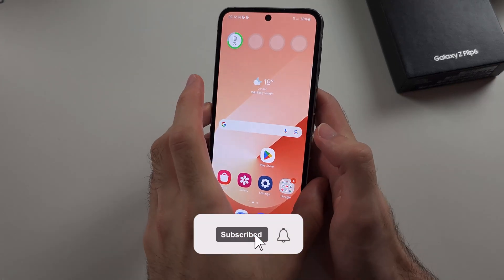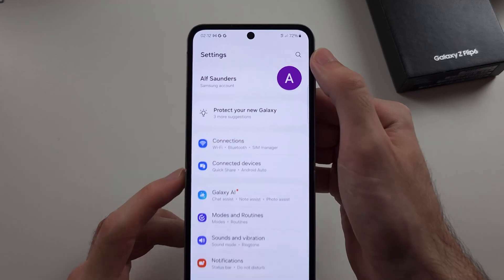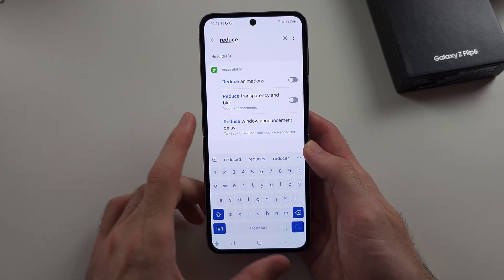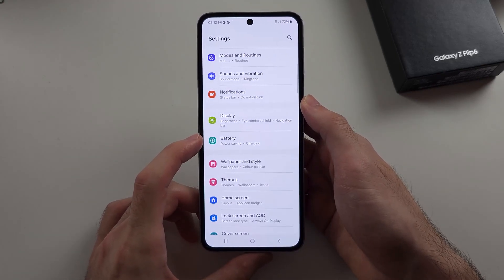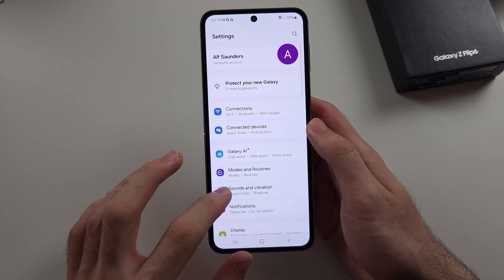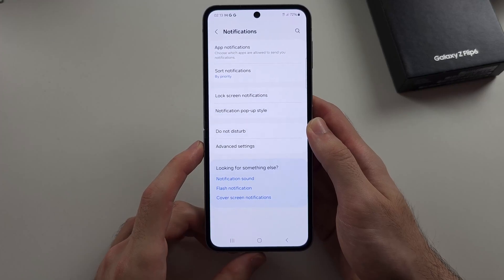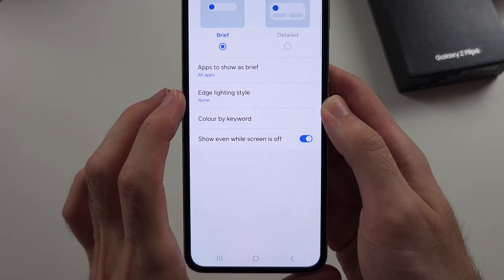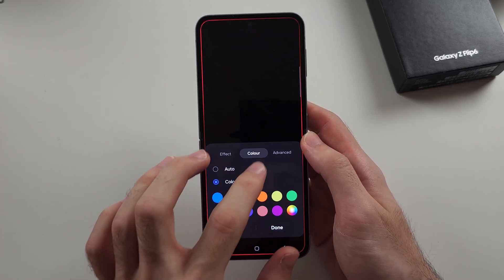How To Enable Edge Lighting on Samsung Galaxy Z Flip 6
Welcome to our guide on how to enable Edge Lighting on your Samsung Galaxy Z Flip 6! In this video, we’ll show you the steps to activate and customize the Edge Lighting feature, which provides glowing notifications around the edges of your screen. Follow along to learn how to set up Edge Lighting and make your notifications stand out with a colorful, eye-catching display on your Galaxy Z Flip 6.